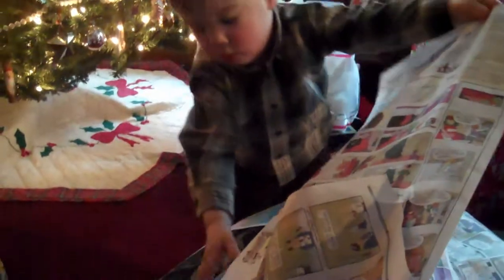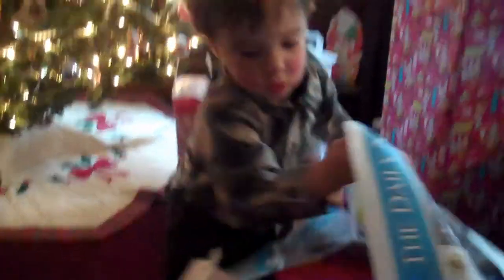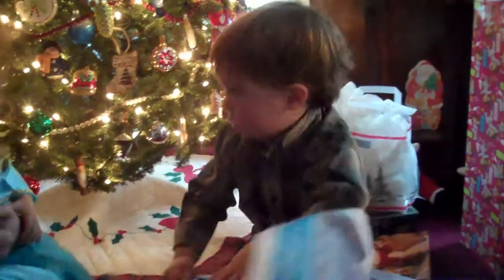459 - Christmas Day with the Family (Gift Opening and Dancing to Rod Stewart!)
We travel to my parents house and celebrate Christmas with my side of the family. ... Gavin opens gifts, then he dances with his cousin Bella and his grandmother (my mother) to Rod Stewart, then at the end his grandfather (my father) makes a wish with him.